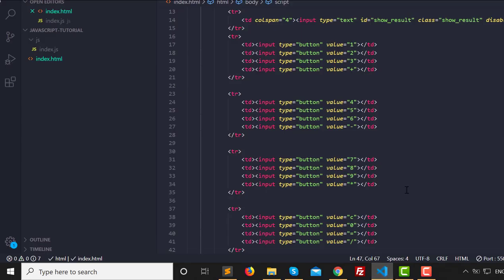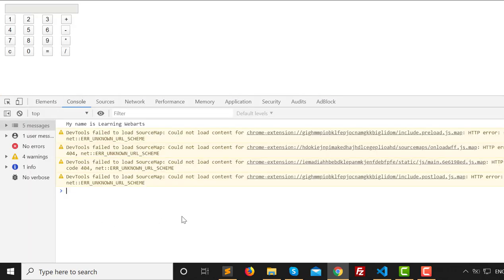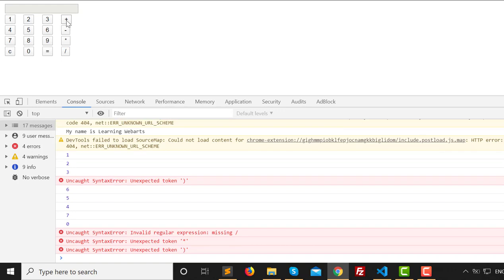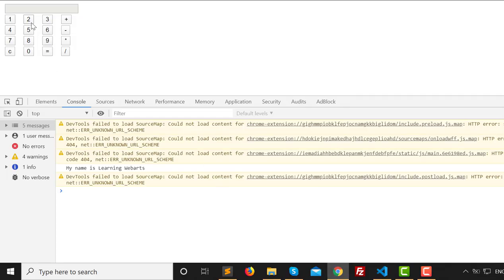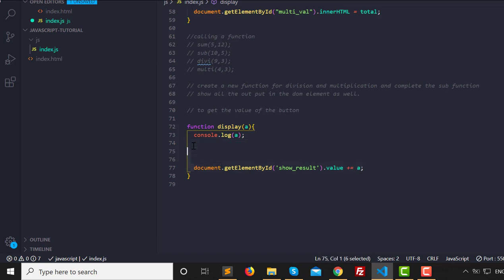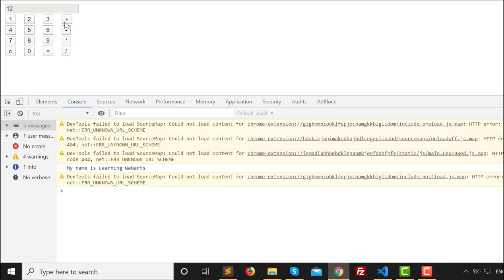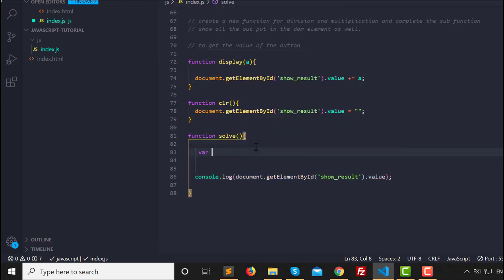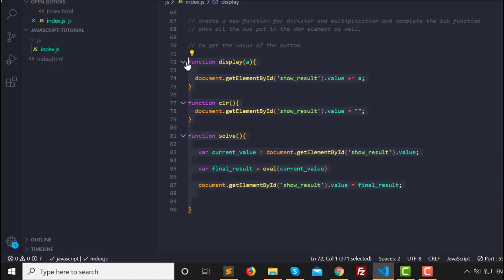Creating Calculator With Javascript - Final Part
Hello everyone,

In this tutorial we comes with the awesome cool calculator features with basic javascript and html.

All the key press is now working and doing the proper calculation.

We also add the clear button to clear all the input values before.

Please let me know how it's goes with you and do let me know in comment box if you have any issues.